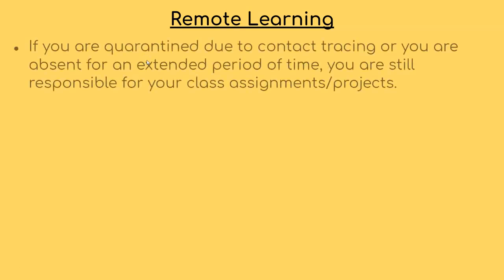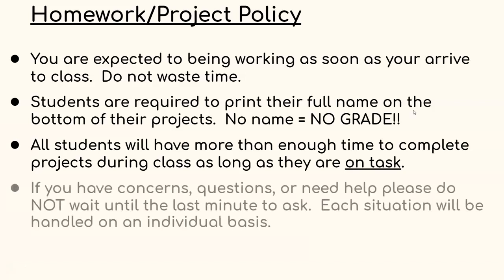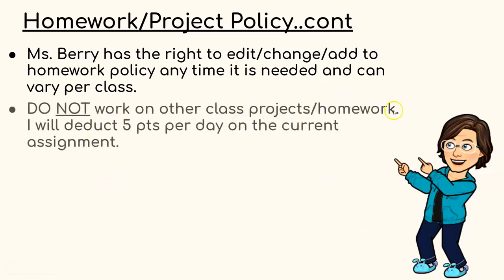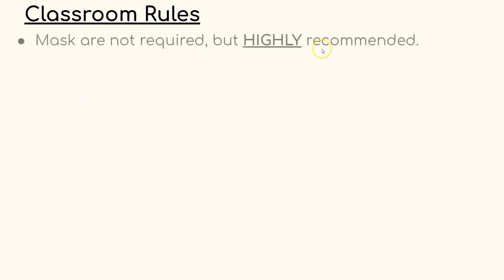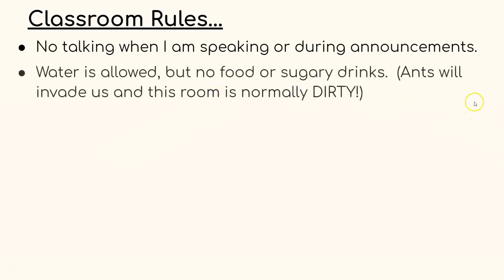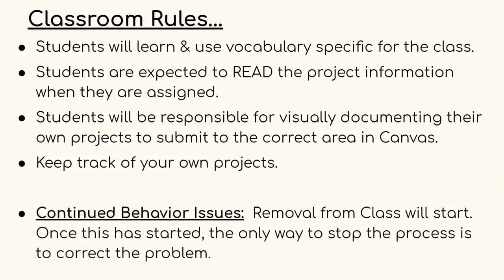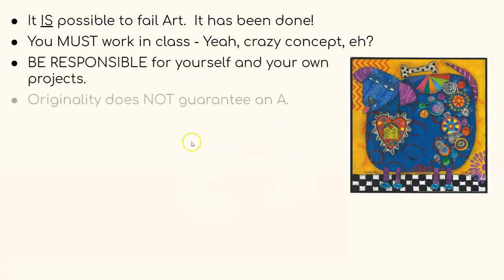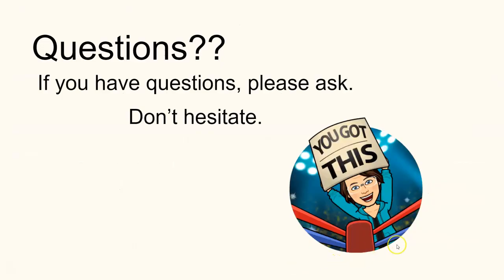Berry's Class Syllabus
All the information you will need